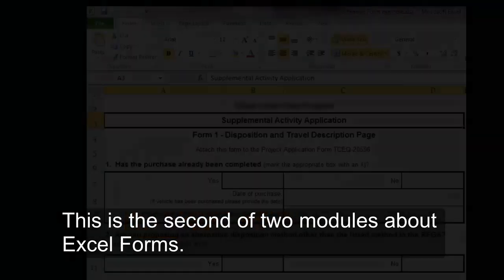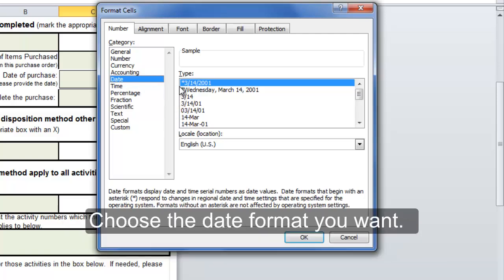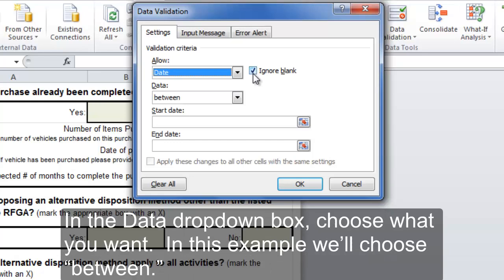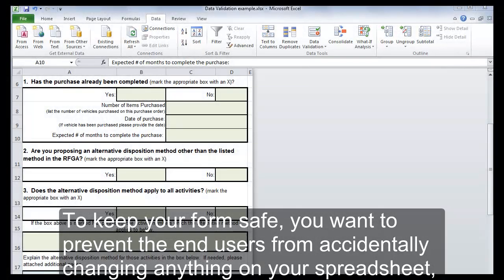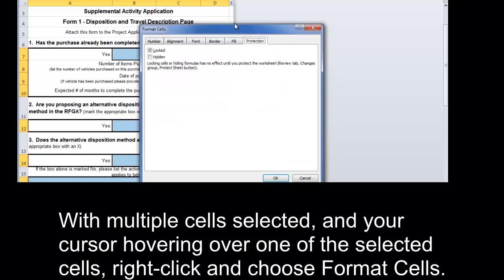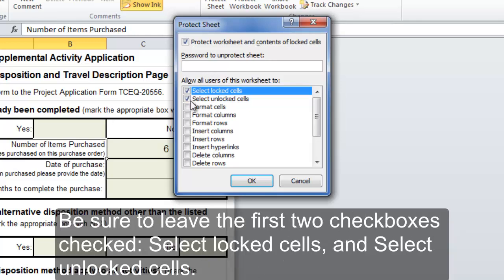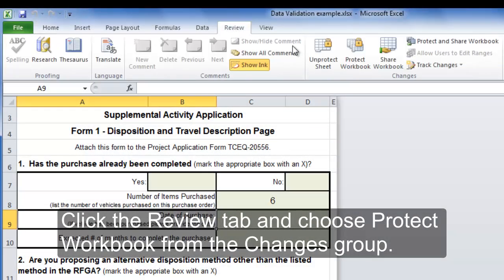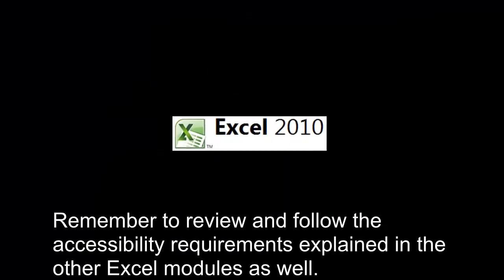Creating Accessible Microsoft Excel 2010 Documents: Accessible Excel Forms, Part 2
This is one of a collection of learning modules created by the collaboration of a group of Texas state agencies. This module describes how to control what kind of data is entered into the form, and how to lock and protect the worksheet, once the form has been made.